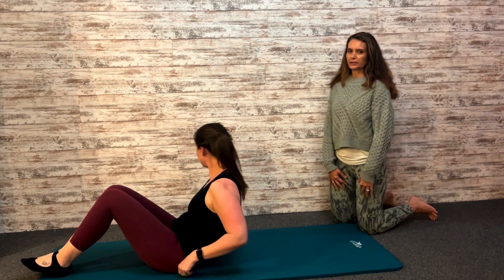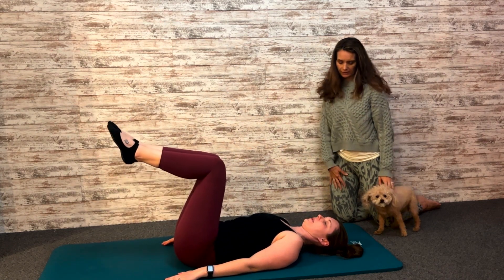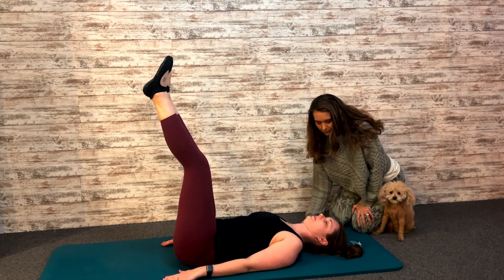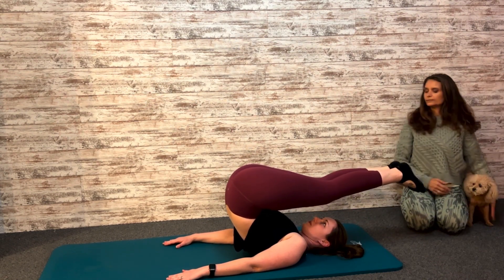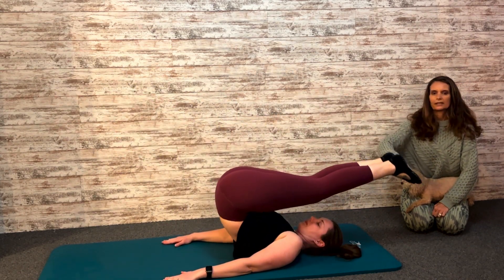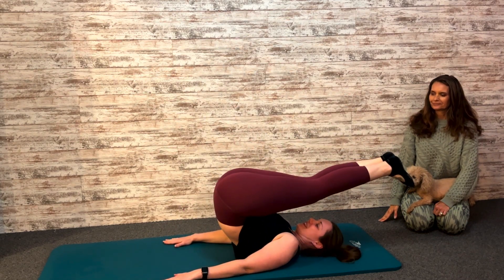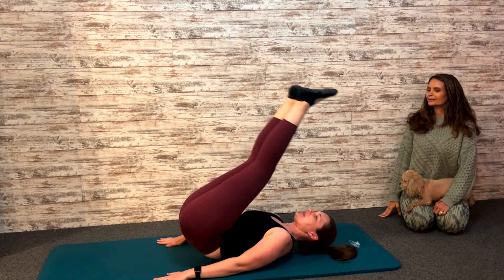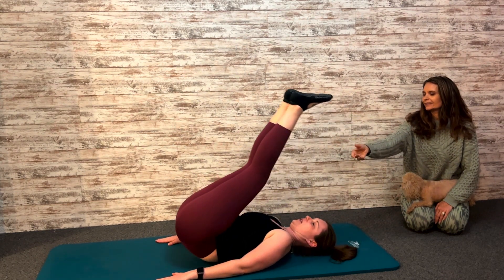The Corkscrew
The Corkscrew starts with the Roll Over.  So if you aren't to the Roll Over yet, this one will be modified as well.
You can modify by keeping the legs bent and just trying to direct your knees to one side at a time.
The full exercise involves circling the legs completely around- once to the right, and then once to the left.
So it's :
a roll over up the center
circle legs over to the right, down and then back up overhead
then circle legs over to the left, down and then back overhead,
finish by rolling back down the center
that is one!
Shoot for 3